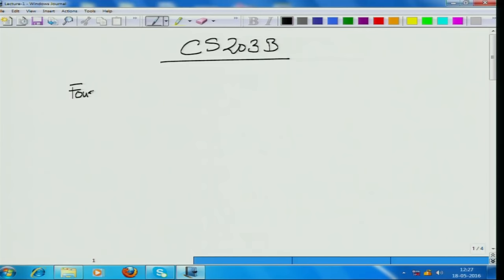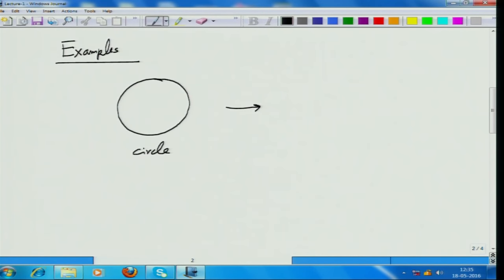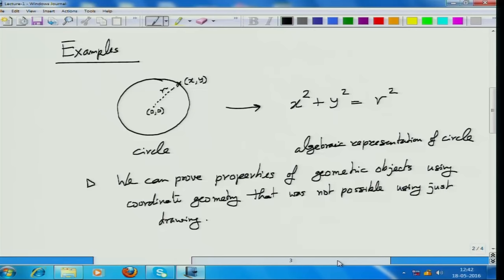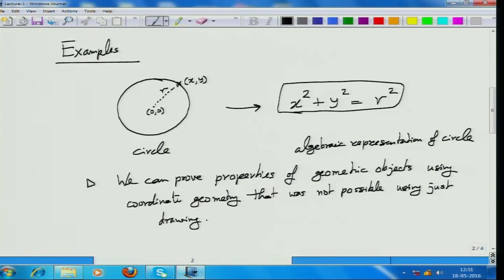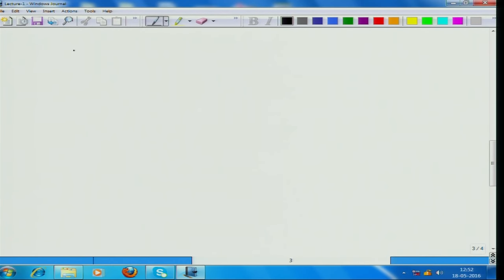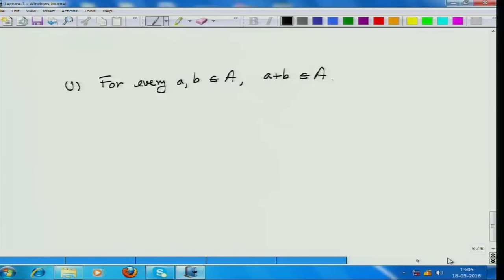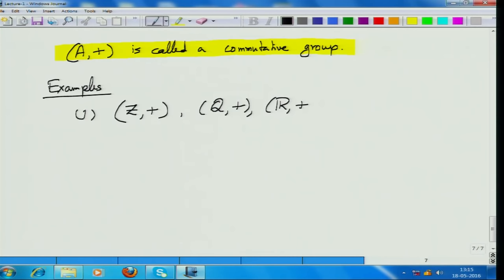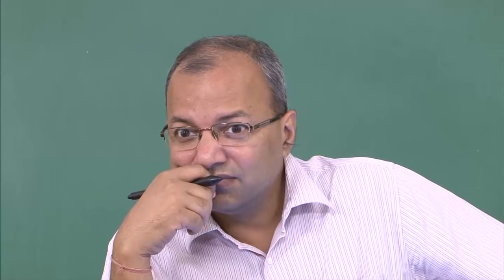Lecture 1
To access the translated content:
1. The translated content of this course is available in regional languages.
 2. Regional language subtitles available for this course
 To watch the subtitles in regional languages:
 1. Click on the lecture under Course Details.
 2. Play the video.
 3. Now click on the Settings icon and a list of features will display
 4. From that select the option Subtitles/CC.
 5. Now select the Language from the available languages to read the subtitle in the regional language.